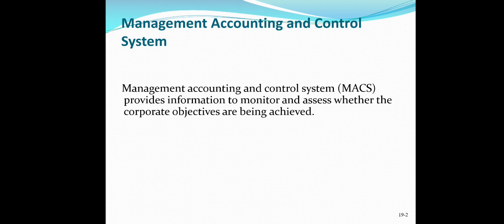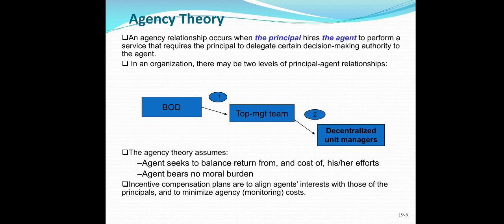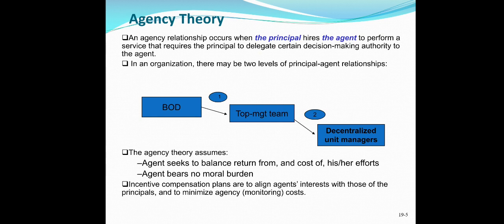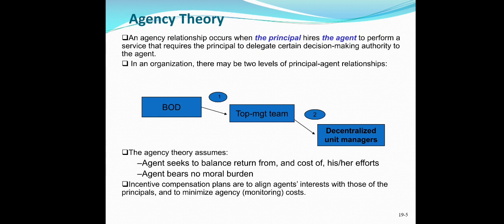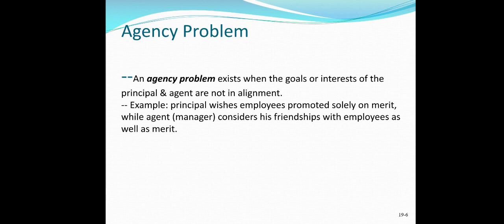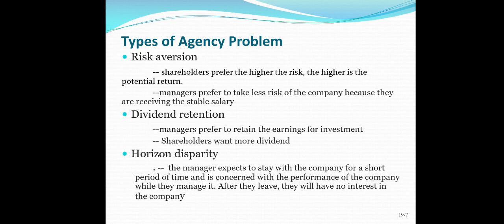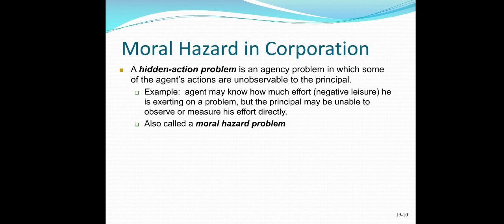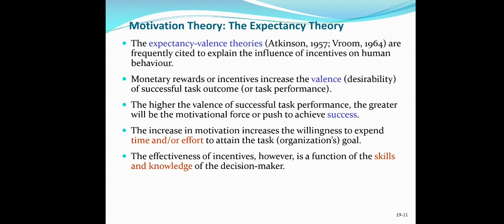ACT4131 WEEK 12 LECTURE 1 (PART 2)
Theories related to incentives